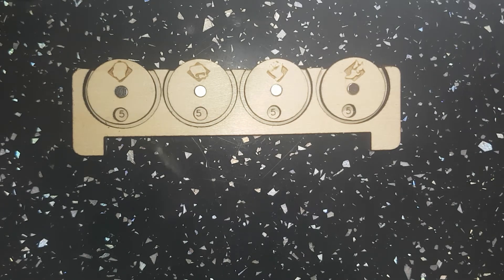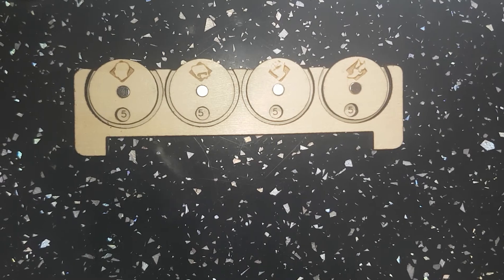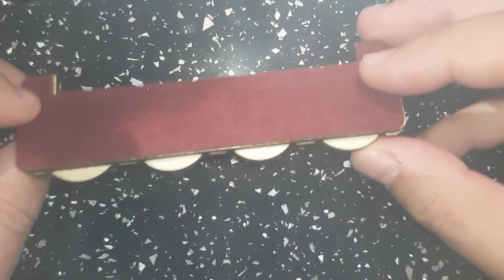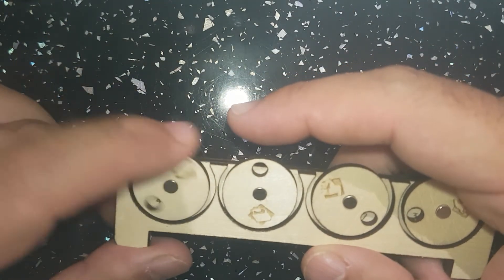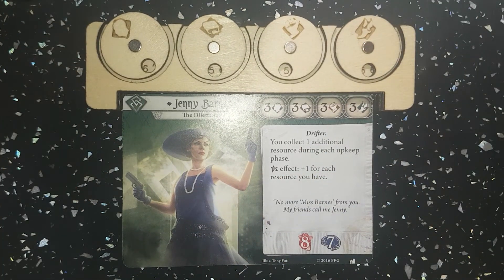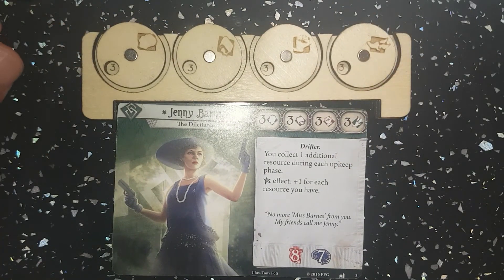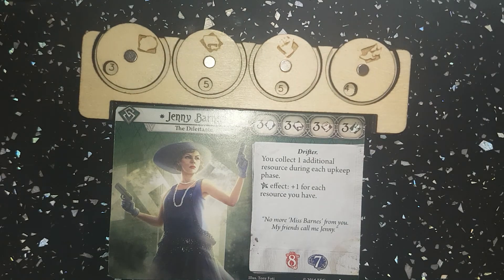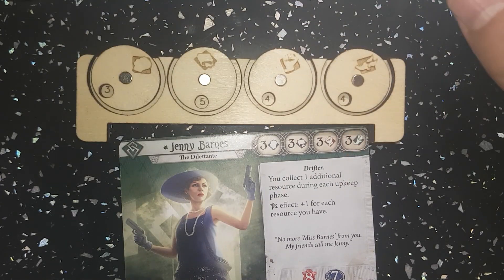Arkham Horror style, Instigator stat counter fan made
Arkham Horror style game accessory, a small tool to help you keep track of stats and their boosts.
I introduced Arkham Horror to some mates, who loved it of course, but they kept getting confused or annoyed having to constantly count their boosts against base stats etc. Admittedly the beer didn't help. Anyway, one of them suggested that some sort of tracker would really help. So I thought up little aid.

It is made from 3mm plywood and magnets allowing you to keep track of your will power, intellect, strength and evade stats

I have a bigger version that tracks health, sanity, clues and resources, link at the bottom.

So, you play an asset that boosts one of your stats ... you turn the corresponding wheel to show your new boosted stat. Play an encounter card that reduces a stat, just turn the dial.

Add more or reduce as and when is needed.